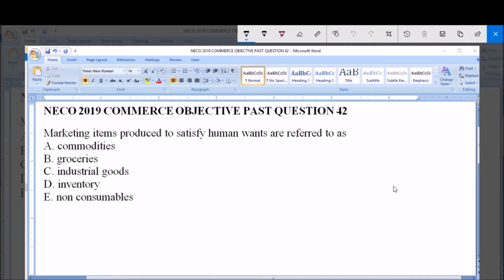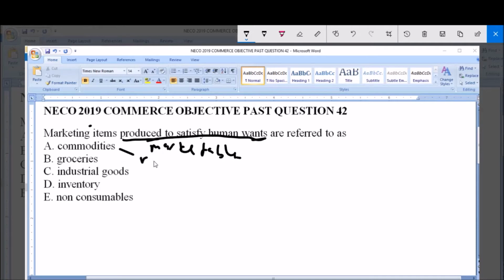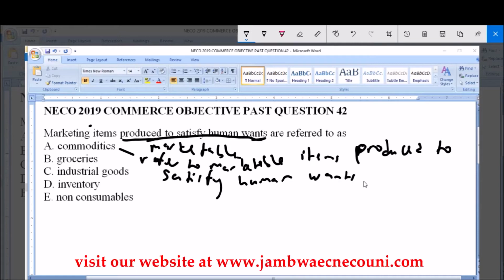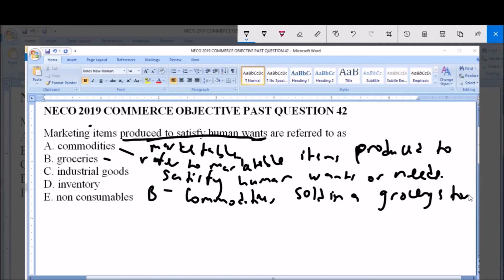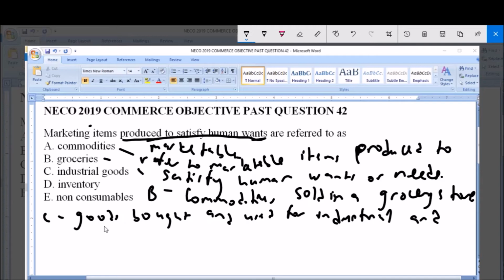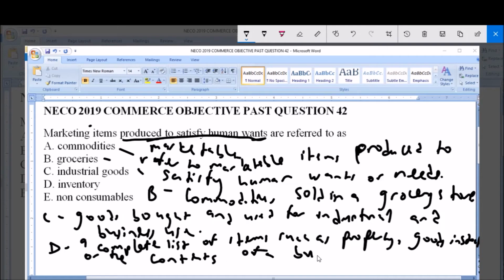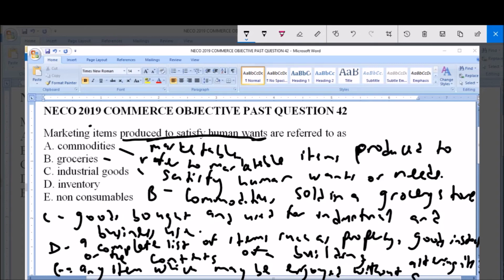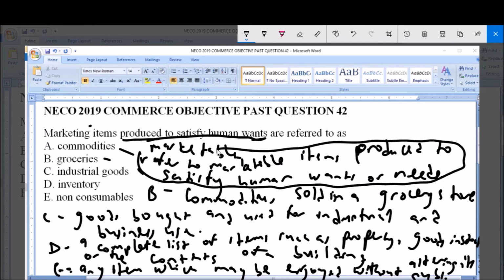NECO 2019 COMMERCE OBJECTIVE PAST QUESTION 42 Commodities